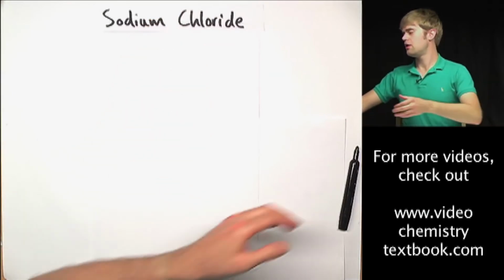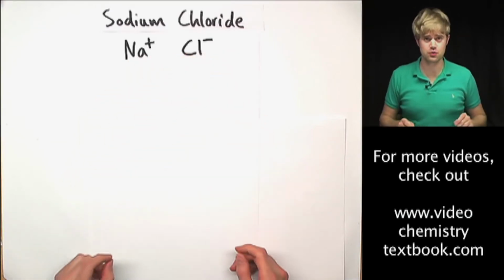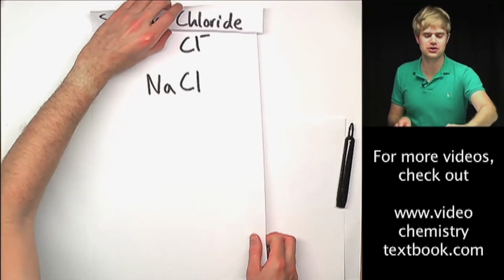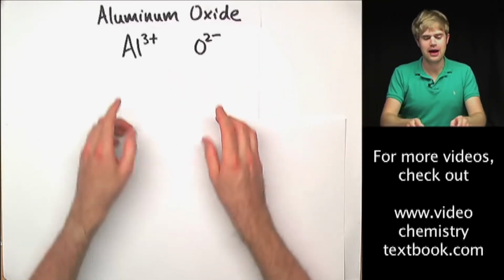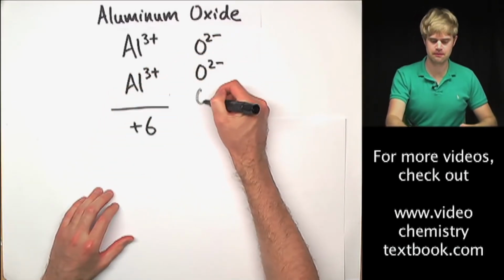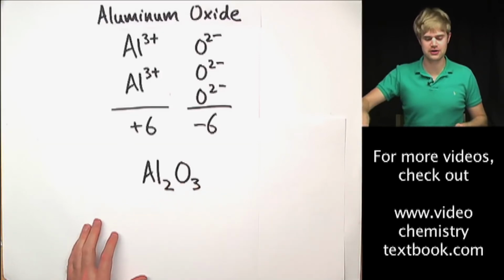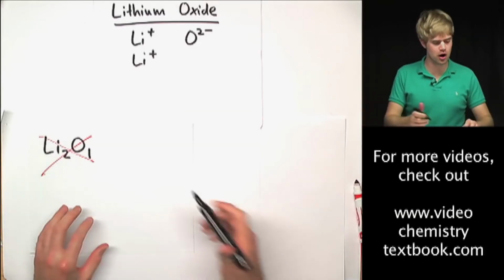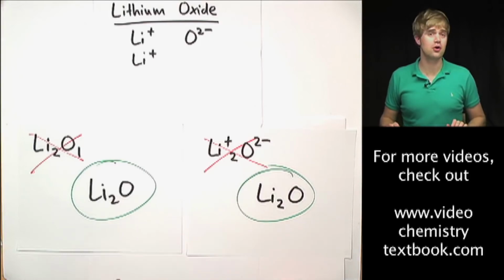Writing Ionic Formulas (Part 3)